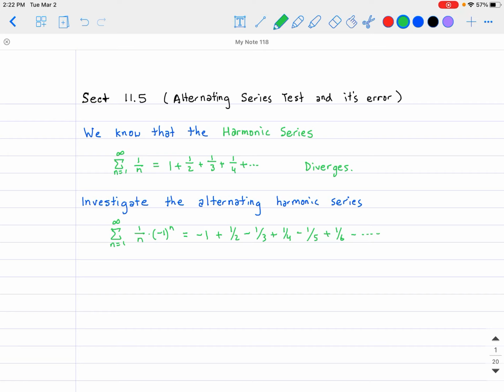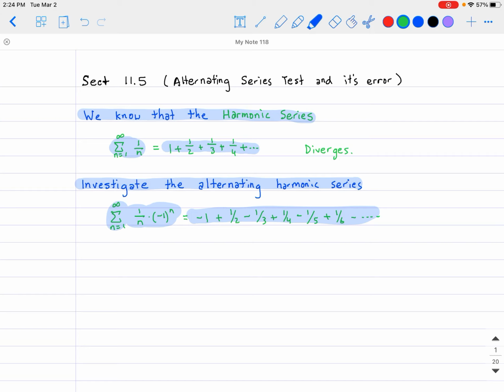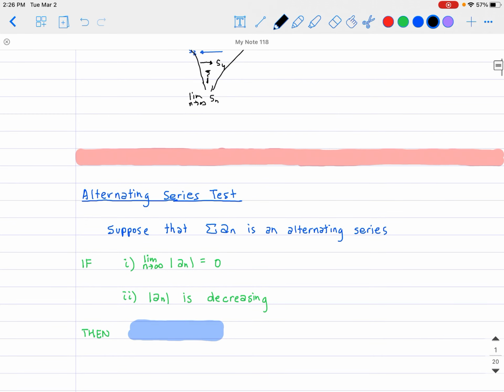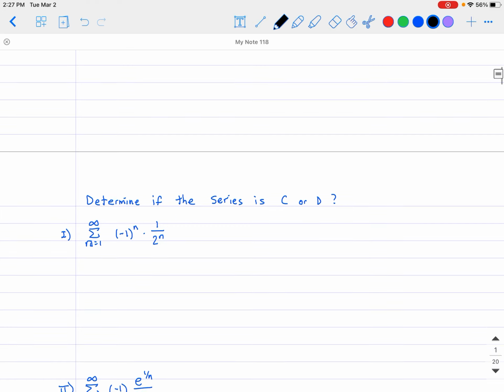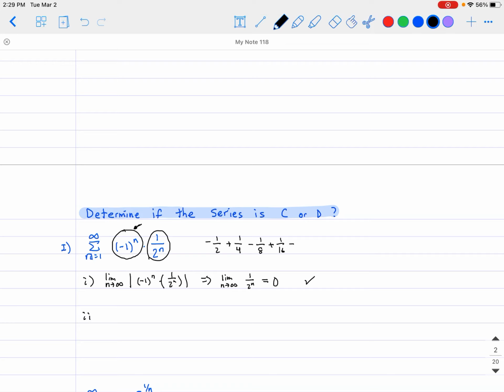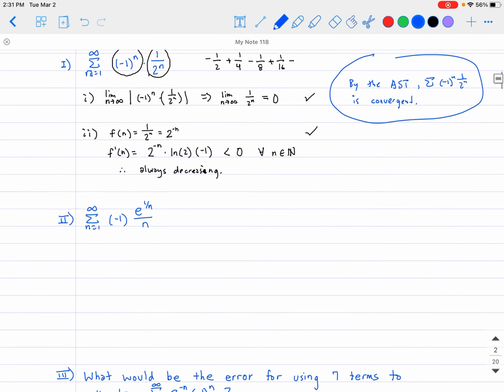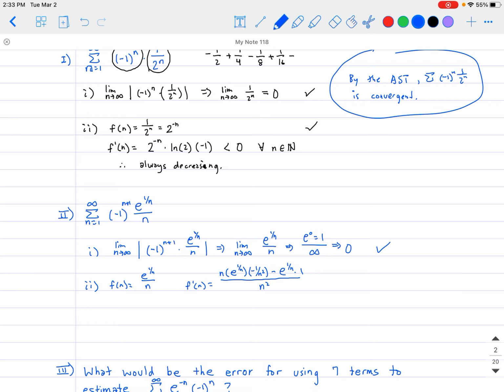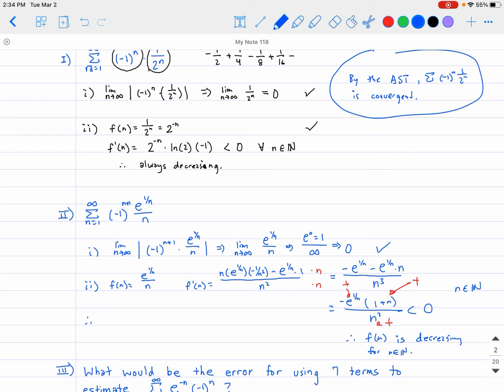Calculus: 11.5a (Alternating Series Test)